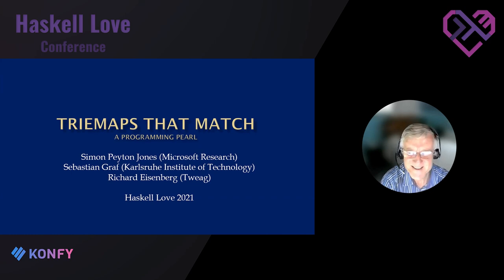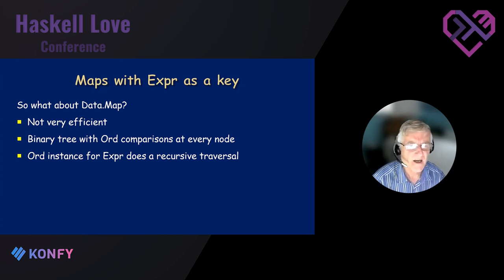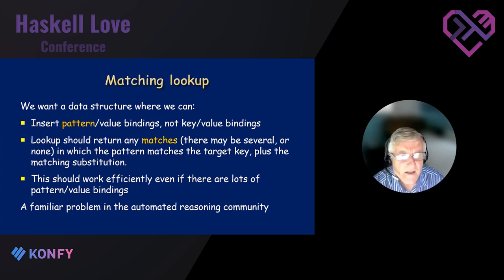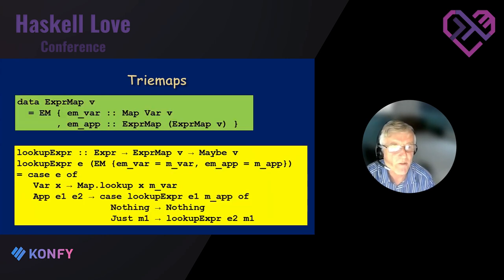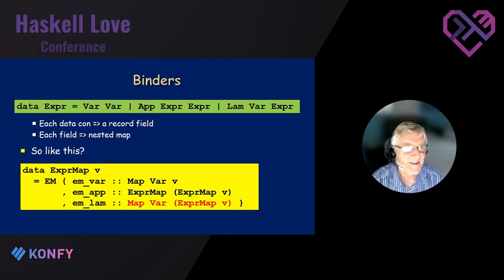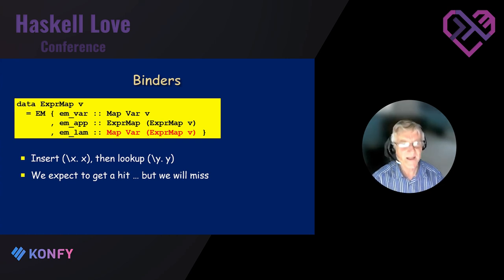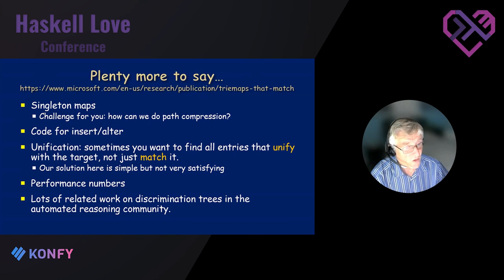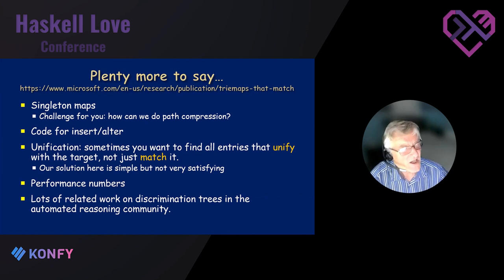Simon Peyton Jones - TrieMap that match: a programming pearl